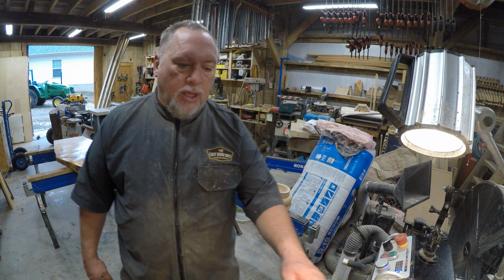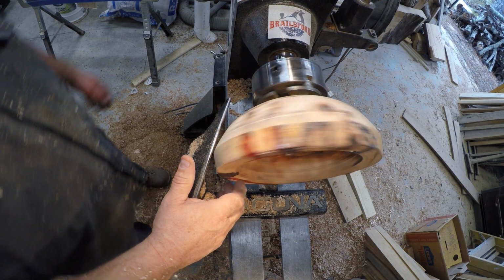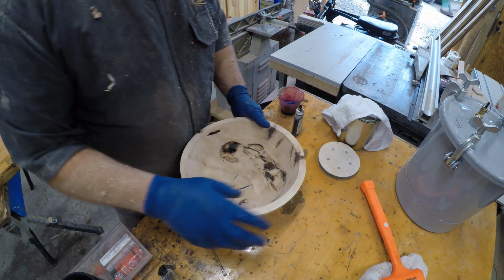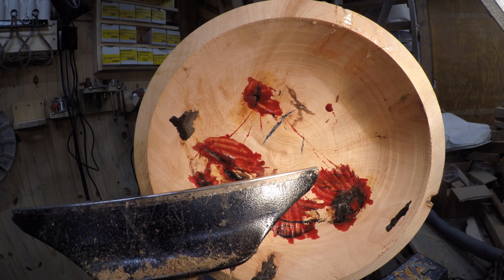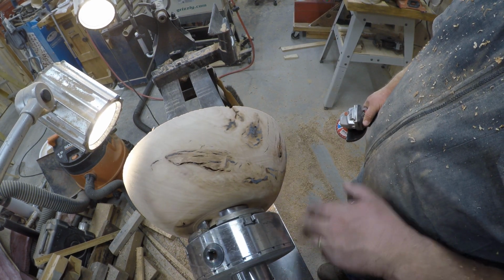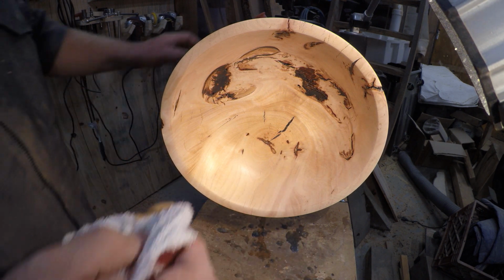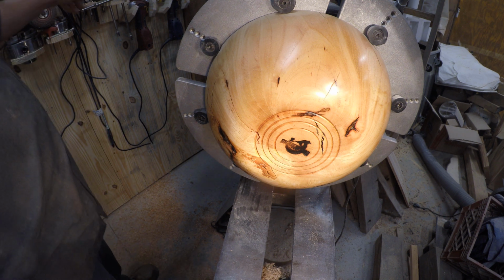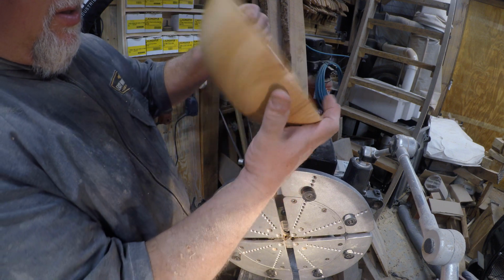Wood Turning - Pecan and Epoxy Salad Bowl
In this video I struggle with this highly figured rough Pecan bowl.  I fill with epoxy and black CA glue.